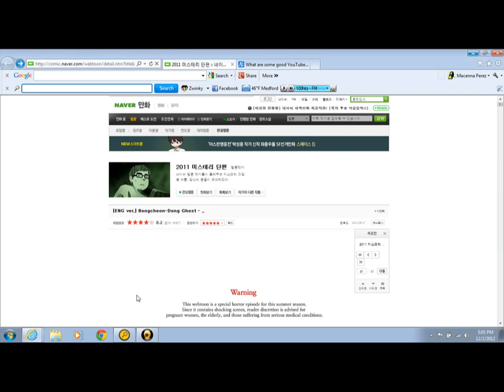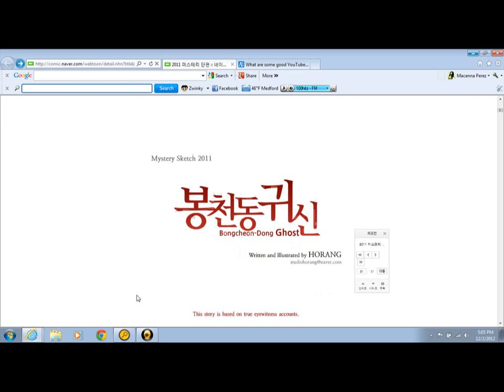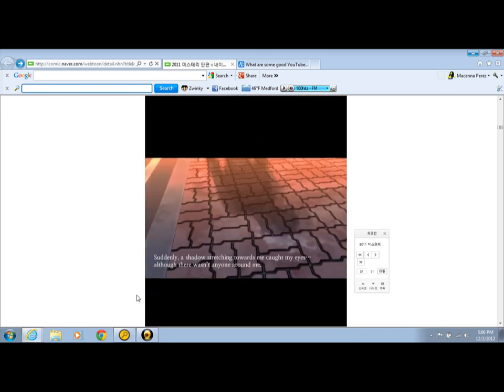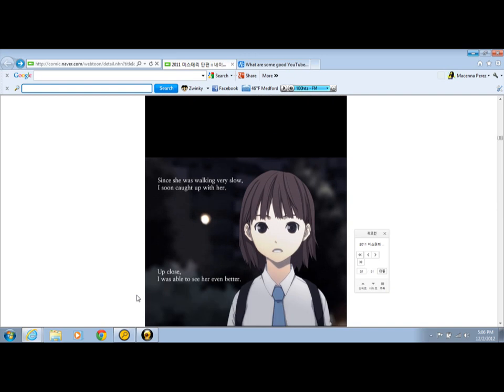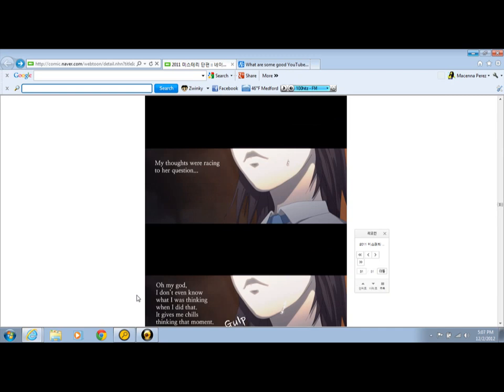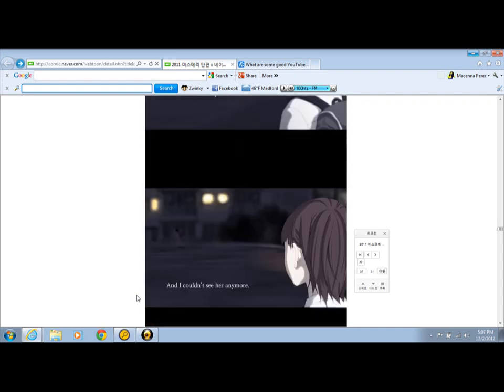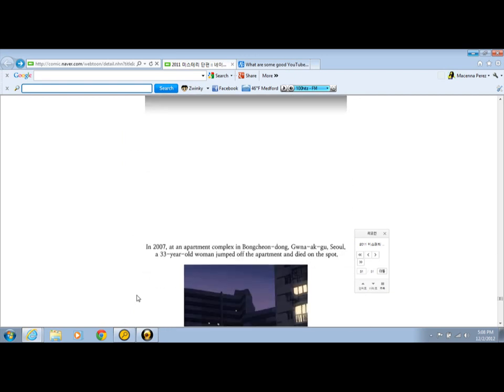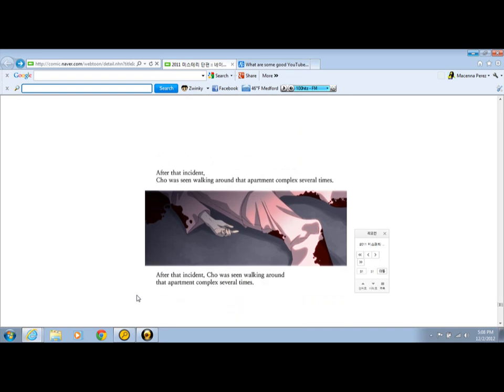[SCARY] bong dong cheon ghost